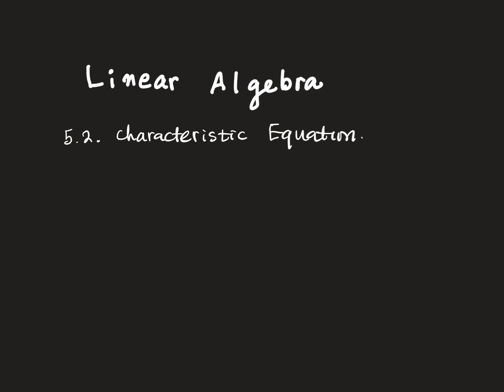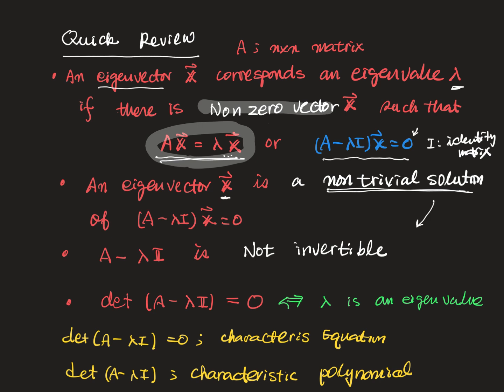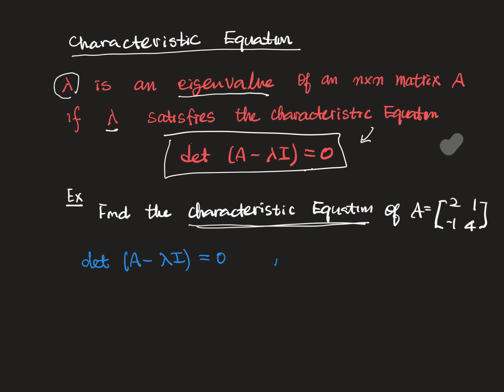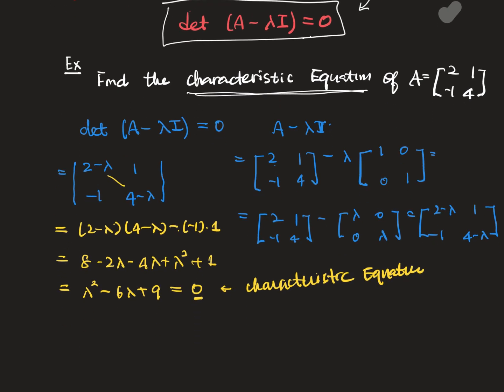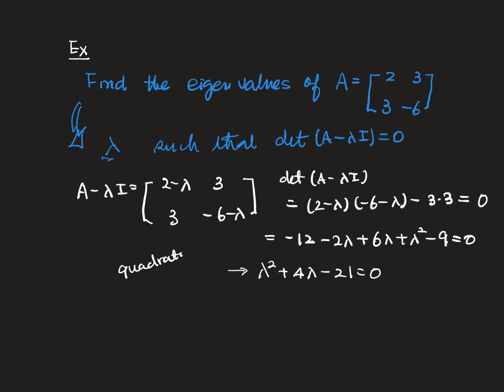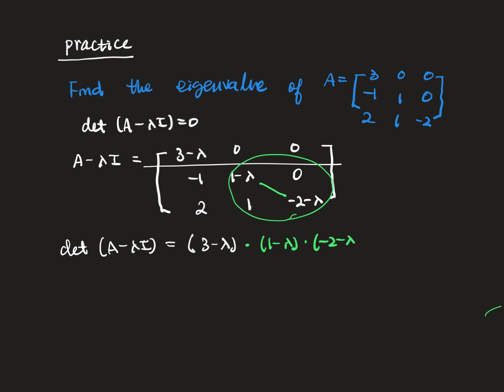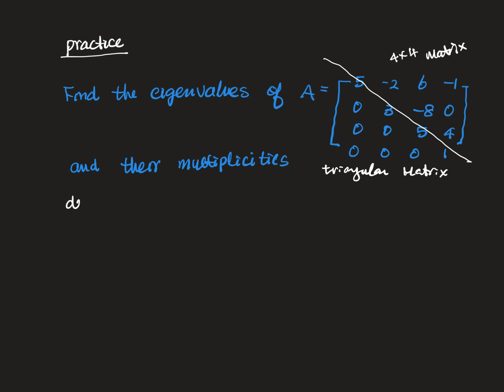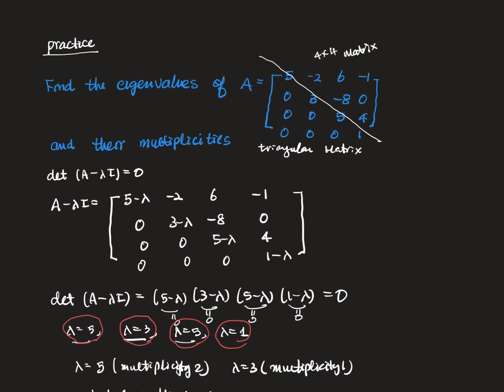5.2. Characteristic Equations